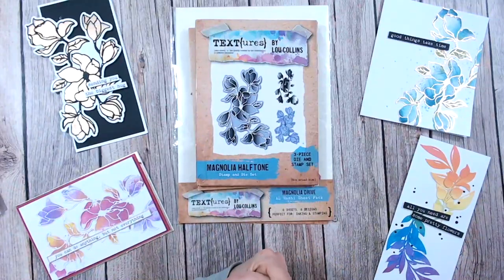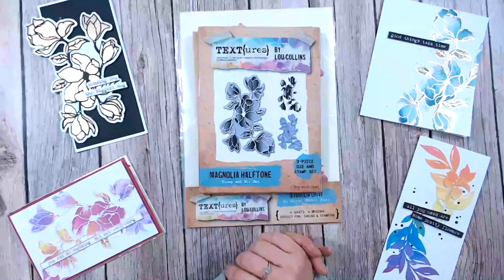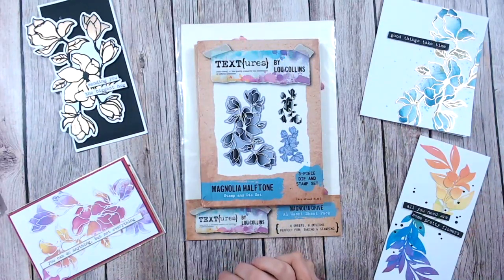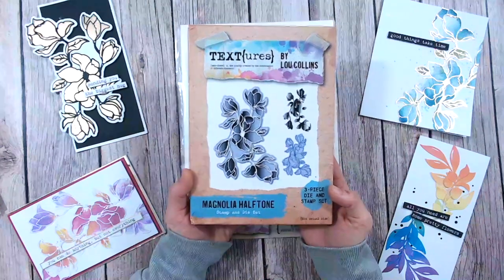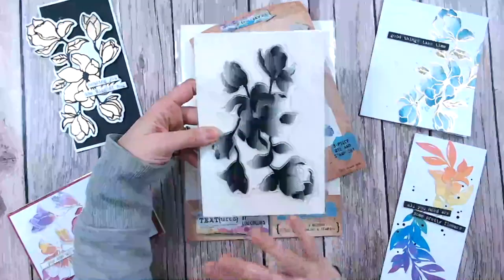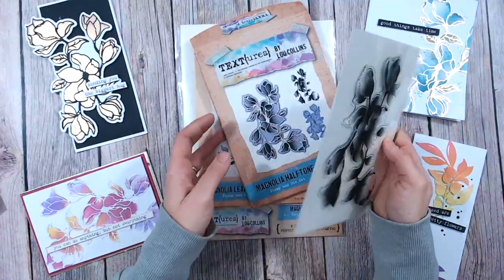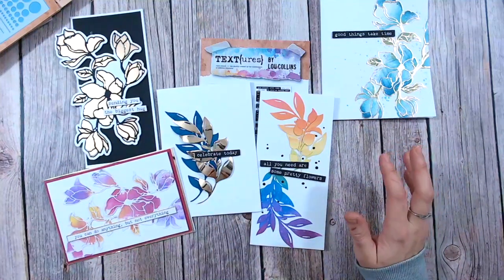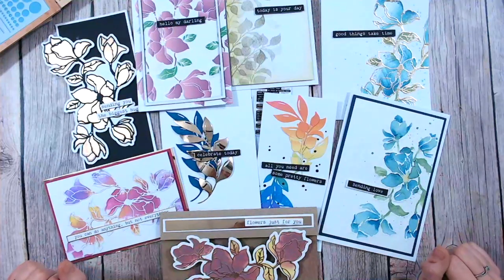✨NEW PAPERCRAFT PRODUCT REVEAL!! ✨ Floral Stamps, Dies & Stencils!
Finally I can reveal the brand new collection from TEXT{ures}, Magnolia Drive!! This beautiful collection consists of Stamp and Die sets, Stencils, Washi Paper Sheets and Papers.